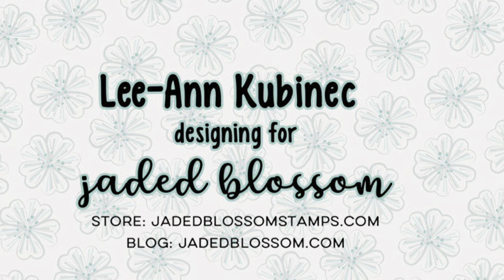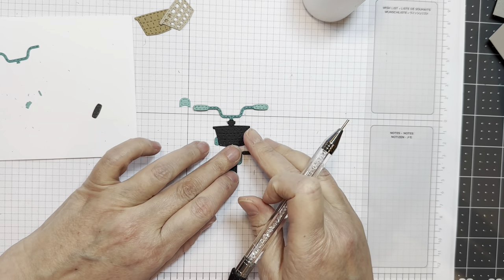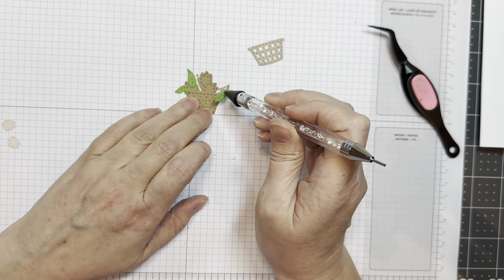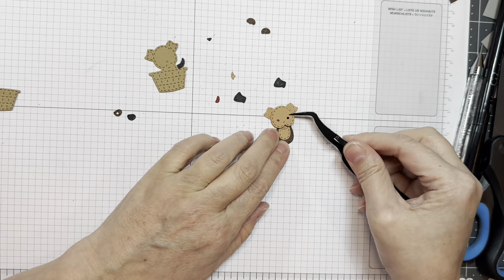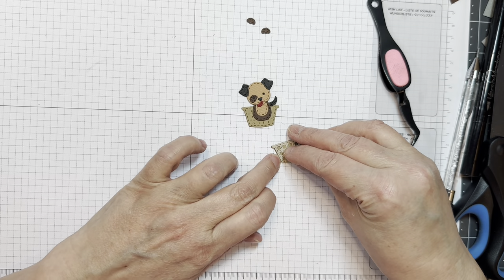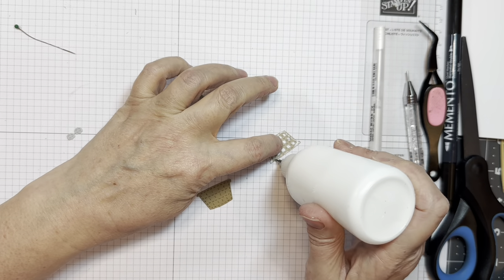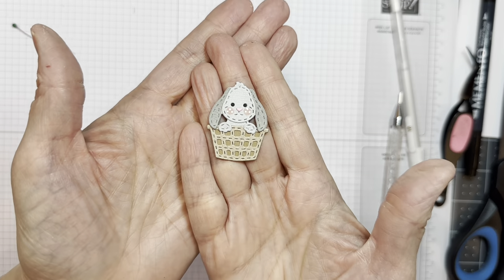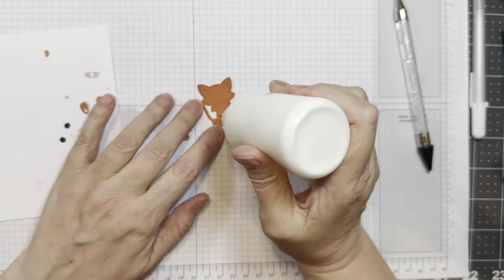Bicycle & Friends dies Assembly with Lee-Ann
Lee-Ann assembles Jaded Blossom's NEW Bicycle and Friends dies...so cute! Perfect to use with Jaded Blossom's Gnome dies. She also used:
-Jaded Blossom-Gnome dies, Girl Gnome dies
-Doodlebug-My Happy Place 6", Dot Stripe 12" , Card stock-Grasshopper, Dolphin and Sea Glass
-P13 stamping pad skintones-Jaded Blossom Store
-PTI card stock-white, black, smokey shadow, dark chocolate
-American Crafts card stock-rust, orange, yellow, red, black, grey x 2, brown x2
-Gmund Tindalo Woodgrain Kraft card stock
-Copic-R21
-Sakura white gelly roll pen #10
-Bazzill light brown card stock
-CTMH white daisy ink